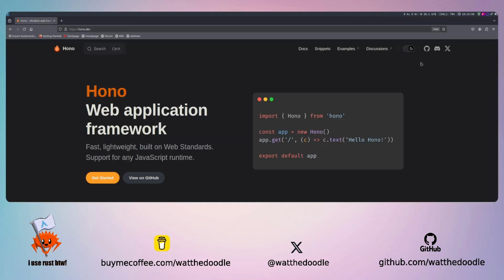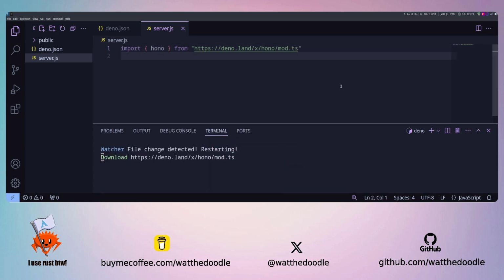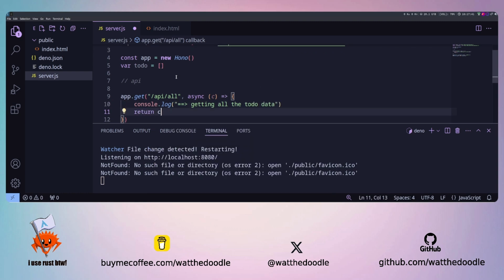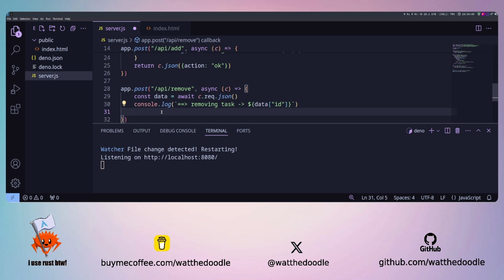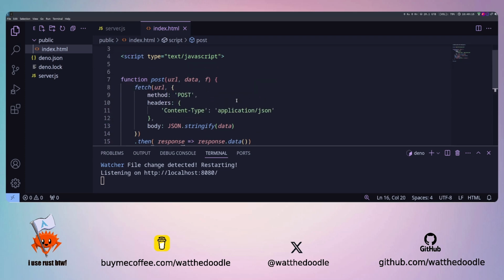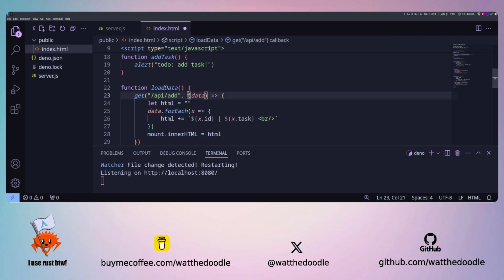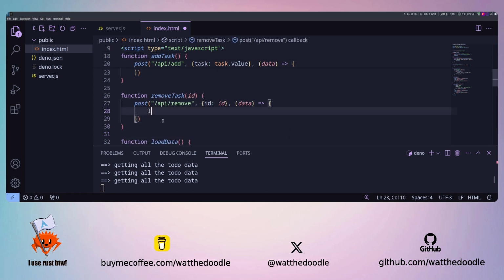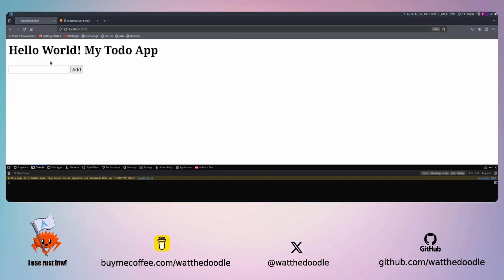Build a Todo Web App Using Deno, Hono, and vanilla JavaScript!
In this session we're going to take a look at using Deno (a fantastic JavaScript runtime) and Hono (a very lightweight web server framework) in order to build fully functioning "Todo" web application. This includes the entire Front end built using just vanilla and raw JavaScript and Deno with Hono to handle the static file hosting as well as the backend API.

While my preference is always towards using statically typed and compiled languages whenever possible. For very small projects and specifically when building a full blown full stack web application using this approach is not only hugely productive but it also does away with needing all the complex JavaScript build tooling and related ecosystem! Everything is just simple files and the entire toolset is just a single binary (Deno).

Of course if you *must* yes a full fat front end framework, this solution would work with *any* framework as technically it's agnostic.